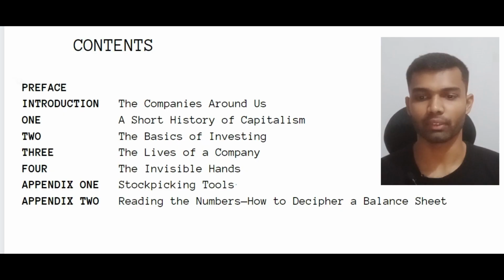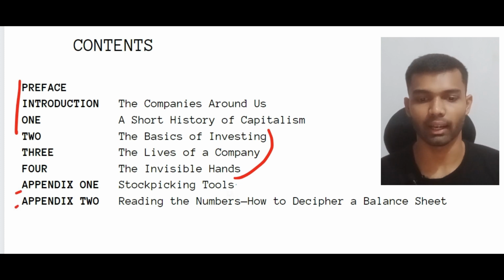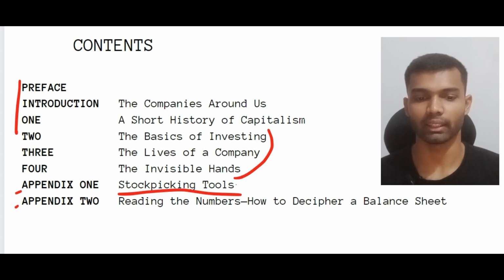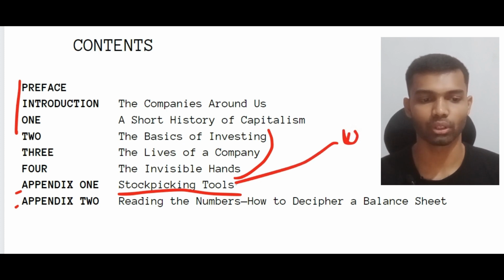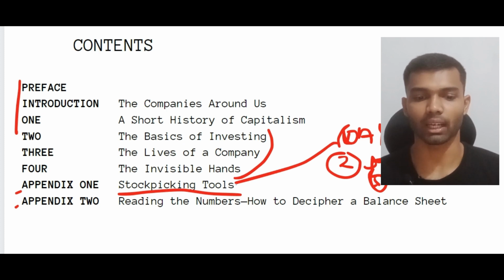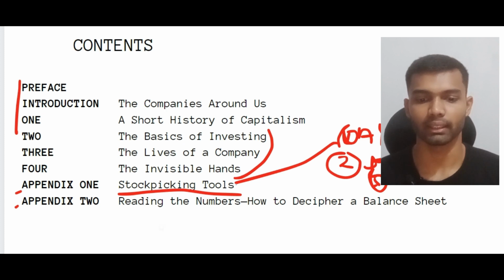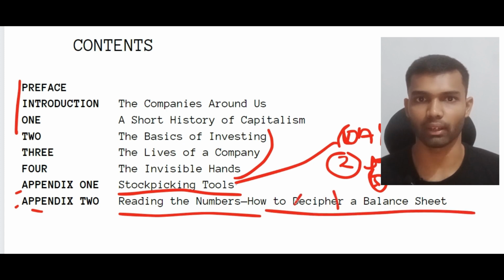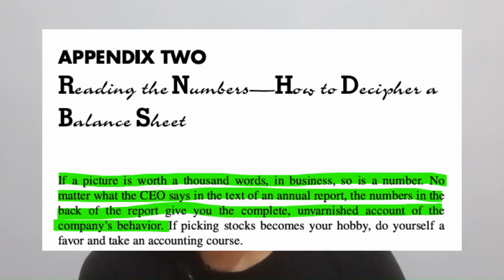LEARN TO EARN | Book Show | Video 3 | Appendix 1&2 , CONCLUSION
Hai All I am VP The Trader,

In this video we discused about the Stockpicking tools, Reading Numbers in Learn to Earn Book.

Learn to Earn Book review
Learn to Earn Book Summary
Learn to Earn Conclusion